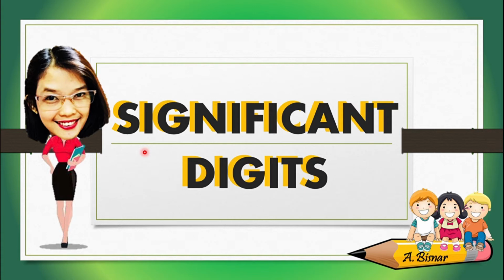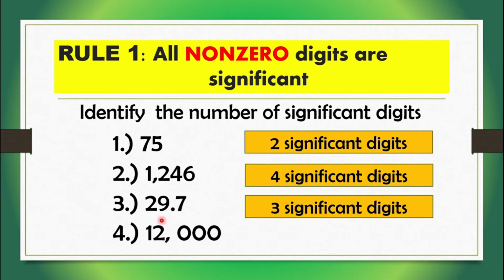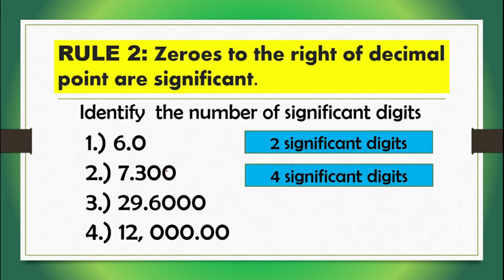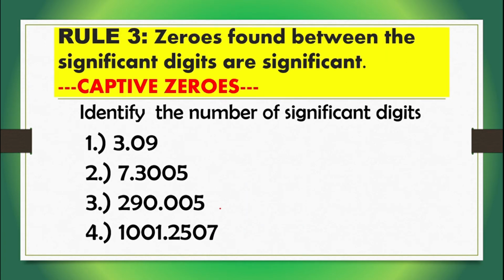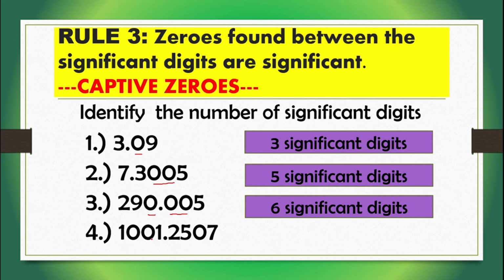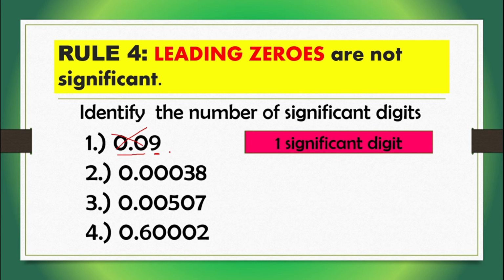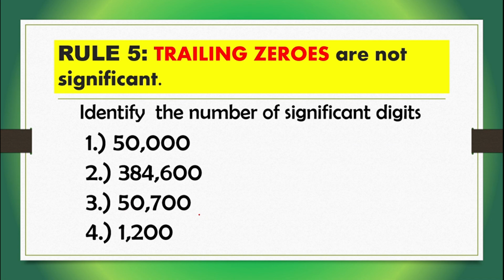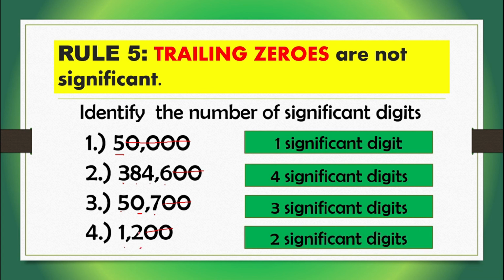SIGNIFICANT DIGITS / RULES IN IDENTIFYING SIGNIFICANT DIGITS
What are the 5 Rules of significant figures?
Significant Figures
All non-zero numbers ARE significant. ...
Zeros between two non-zero digits ARE significant. ...
Leading zeros are NOT significant. ...
Trailing zeros to the right of the decimal ARE significant. ...
Trailing zeros in a whole number with the decimal shown ARE significant.